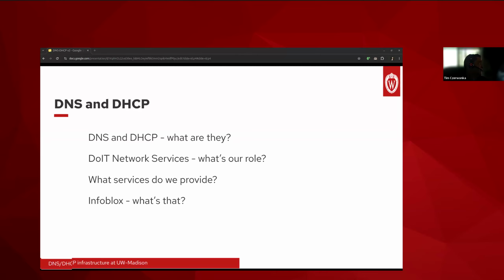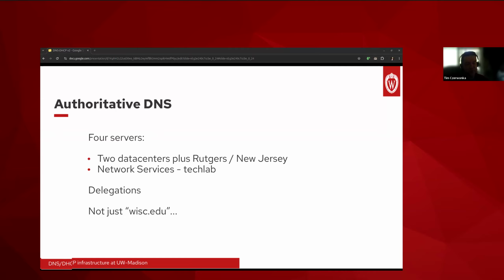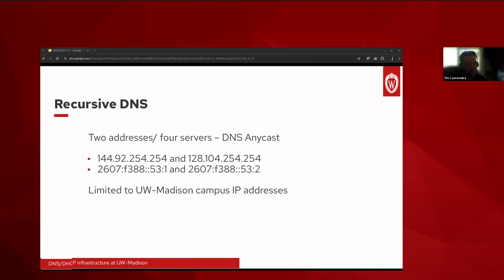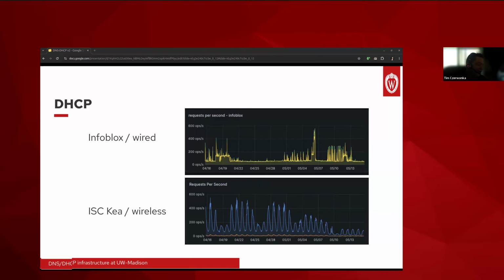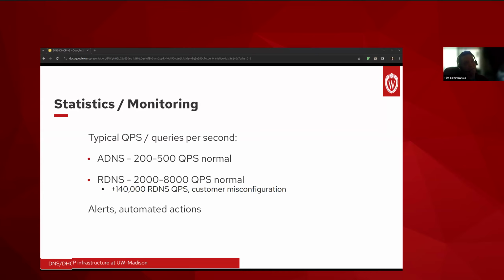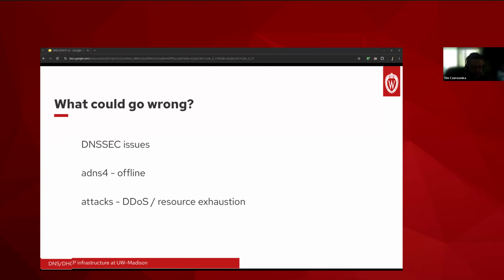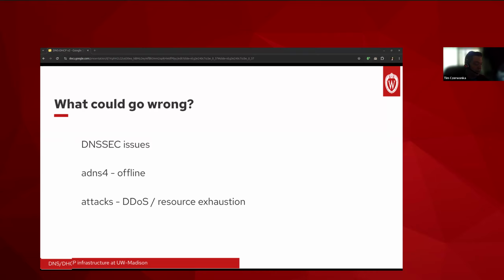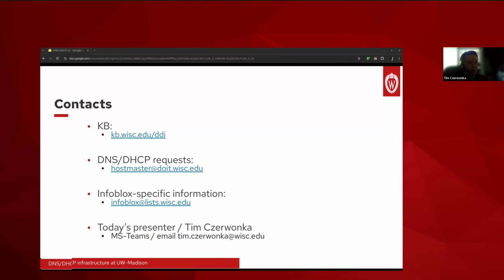DNS and DHCP infrastructure at UW-Madison